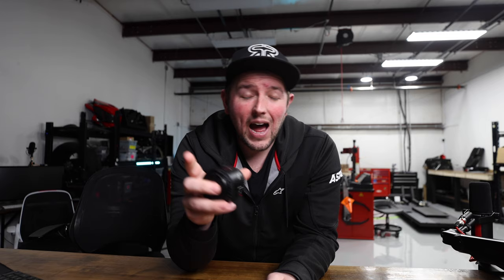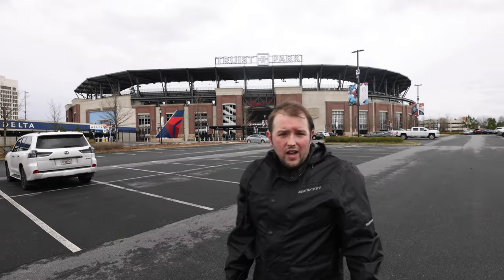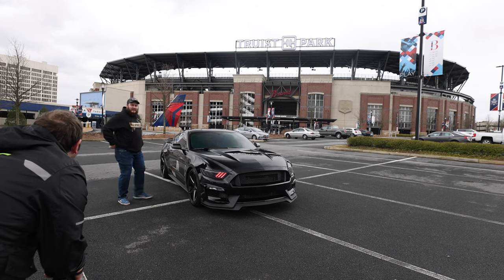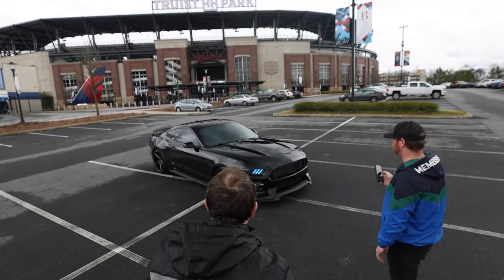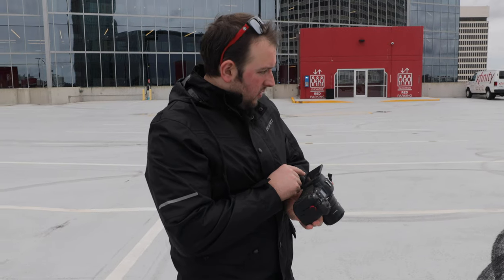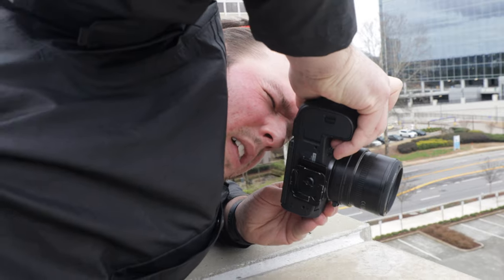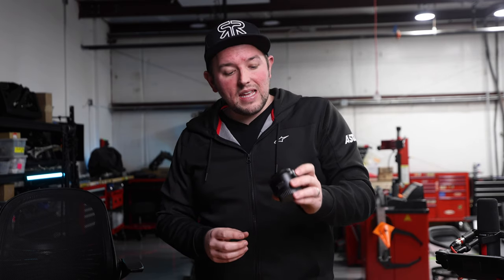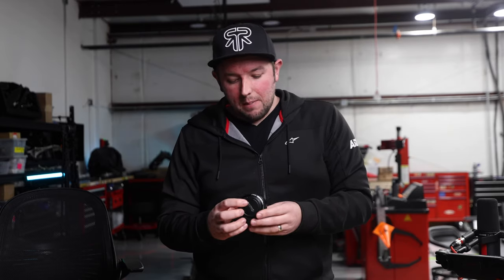This CHEAP lens can get PRO results!! | Car Photoshoot BTS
Canon 50mm
Camera Body

Anyone that tells you that you have to have an expensive lens to get professional results is crazy. Let's challenge ourselves to come up with some pro content on a super budget lens!

GoPro Hero 8

Mustang IG: @armed_yamaha
My 2021 Camera Setup:
Main lens
Secondary Lens
FIZ Unit
Wireless Monitor
Video Transmission